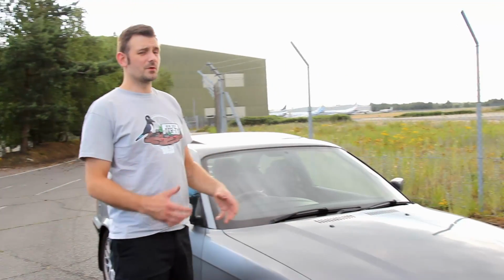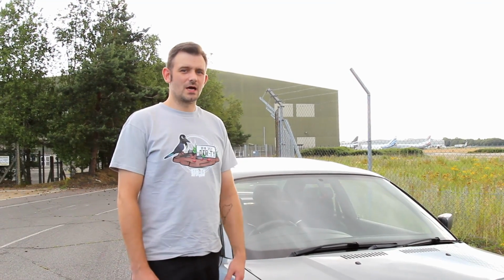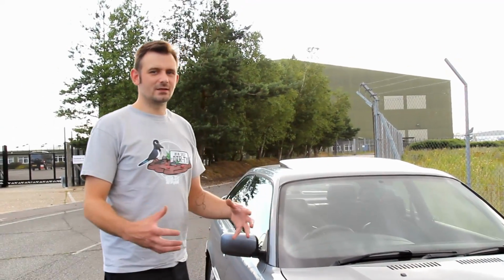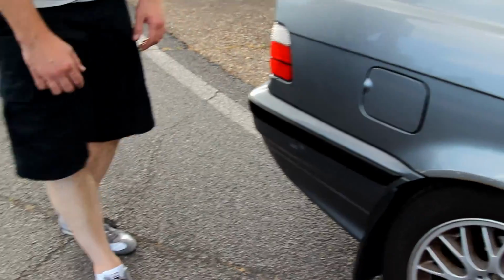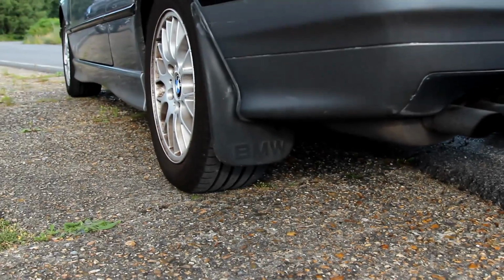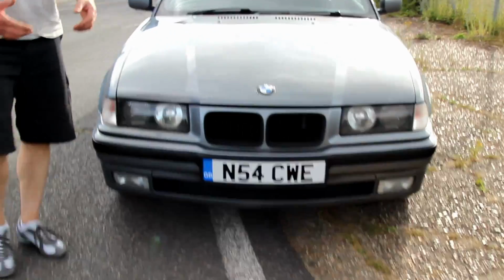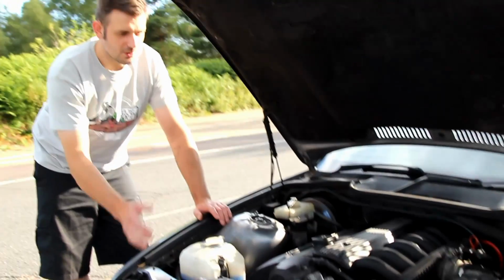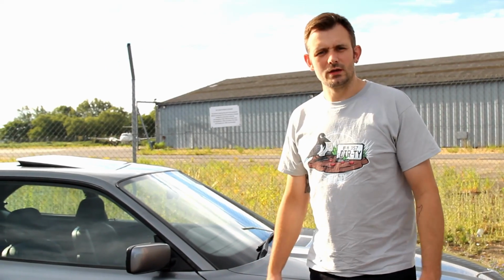BMW E36 Walkaround & Plans (+ Bumper Trim Respray!)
It's about time for a proper introduction to my BMW E36 323i, including my plans to turbo charge it.

The car is a M52B25 323i coupe base spec with no air-con or traction control. I bought the car for small money and in this video I show you a few of the things I've done to it so far.

This weekend I have also resprayed the black plastics on the bumper and you can see footage of that here.

🔧 What's in my Tool Box (2021):
3/8" Ratchet: Halfords Advanced
3/8" Impact Socket Set
Pick Set
3/8" Drive Universal Joint: Halfords Advanced
Spark Plug Socket
3/8" Impact Wrench
3/8" Impact Ratchet
1/2" Air Impact Wrench
Very Good Prybar
10mm Ratchet Spanner
Metric Spanner Set: Halfords Advanced
Angle Grinder
Cheap Dremel Tool
TIG Welder
Bargain Soldering Iron
Paint Pen Set
LED Work Light
Deep Socket Set
Torx Allen 3/8" Socket Set: Halfords Advanced
Air Compressor
M50 Timing Blocks
3/8" Shallow Socket Set

🎥 What's in my Camera Bag (2021):
Lens Filter Kit
In-Car Mount
Microphone 1 (Lavalier)
Microphone 2 (Shotgun)
Go Pro